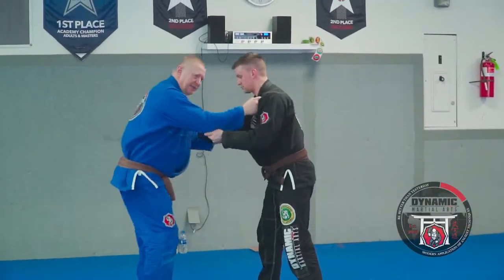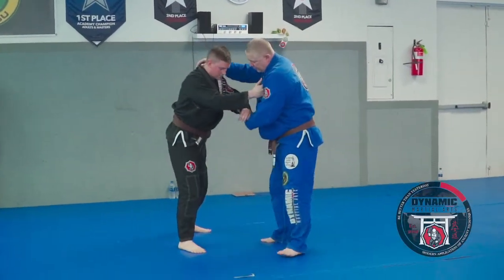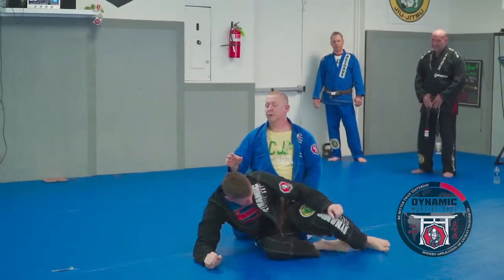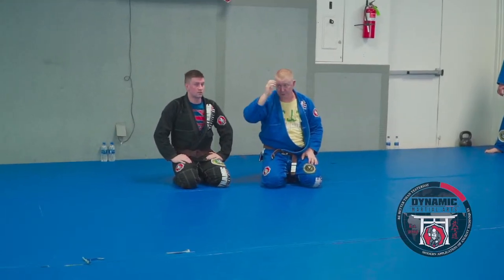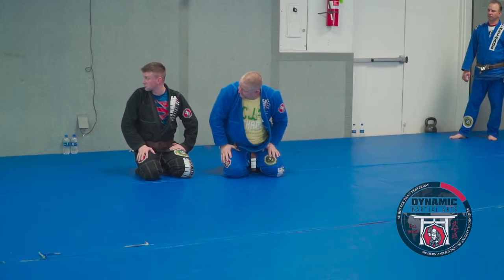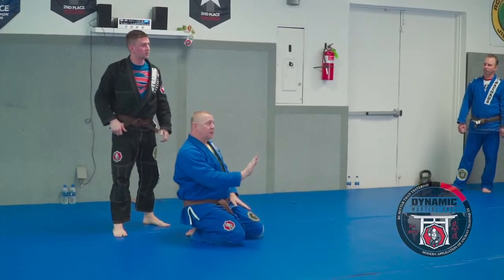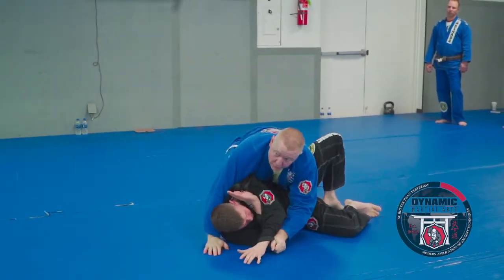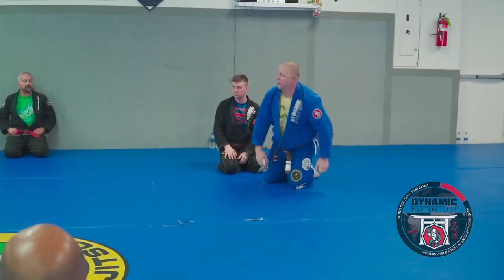Judo for Jiu-jitsu | Cross Sleeve Sumi-Gaeshi for BJJ | Machado Affiliate Training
Brian Powers and I were honored with the privlage to show some of the Dynamic Martial Arts variations for Cross Sleeve throws at the 2019 Springtime RCJ Machado Affiliate Training.